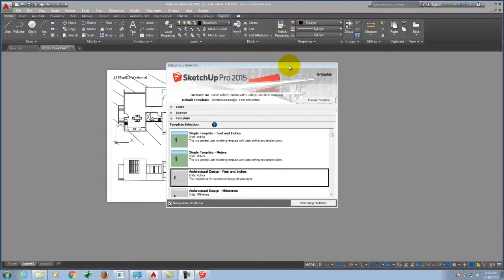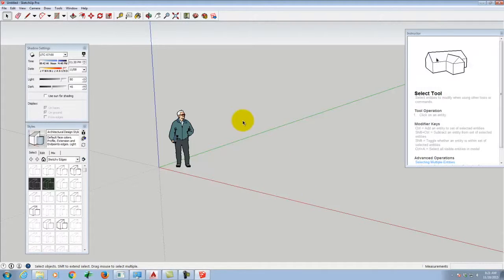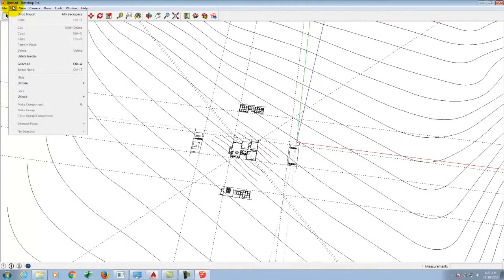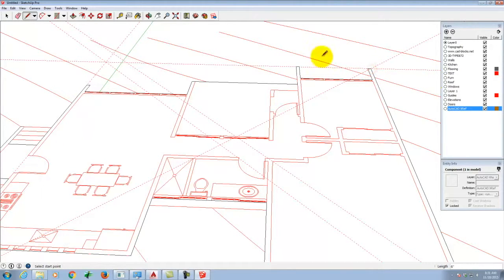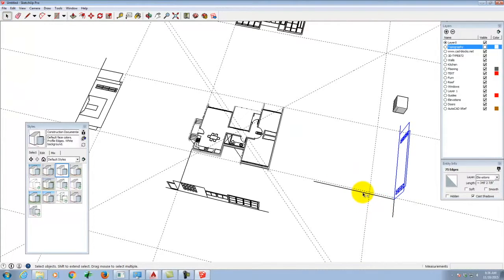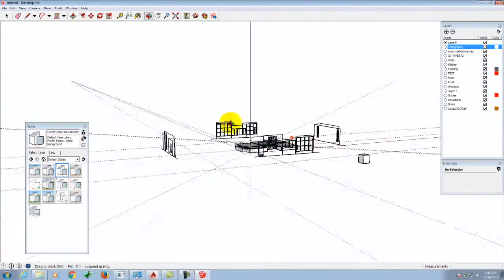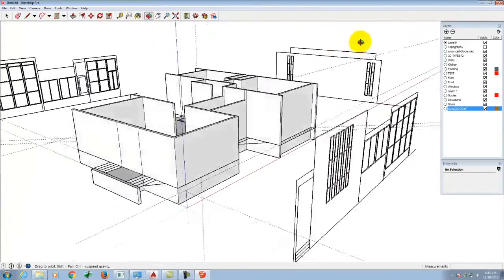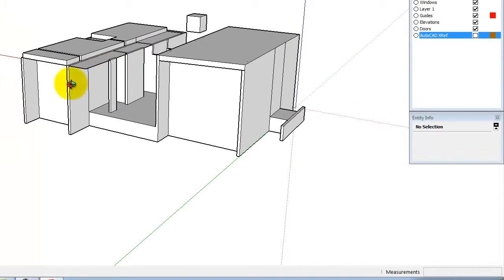Lecture 126 - SketchUp from AutoCAD (Fall 2015)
An overview of bringing AutoCAD .dwg files into SketchUp.  Includes conversion of AutoCAD dwg to component and subsequent modeling strategies.